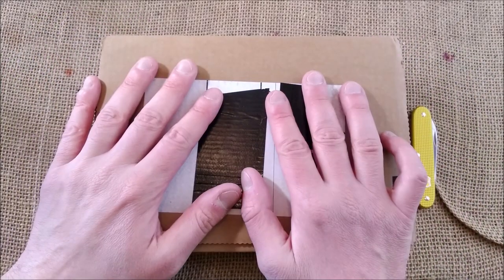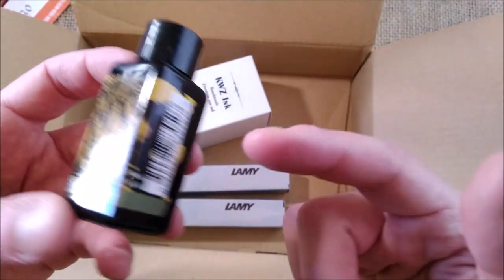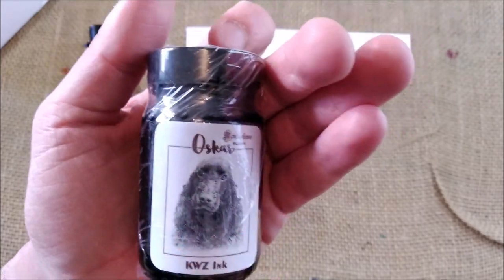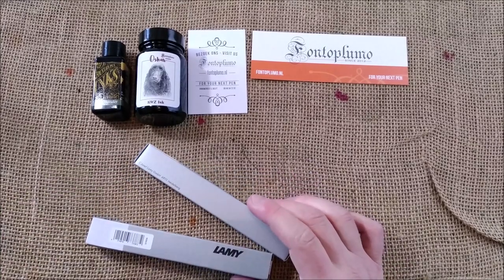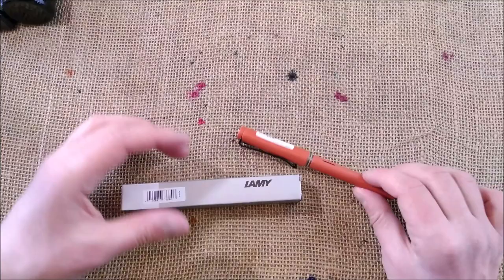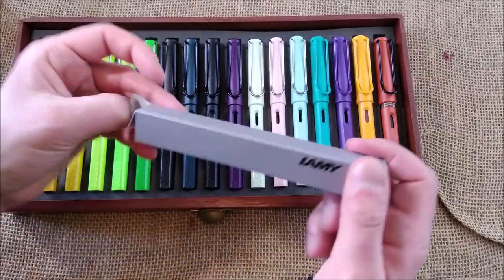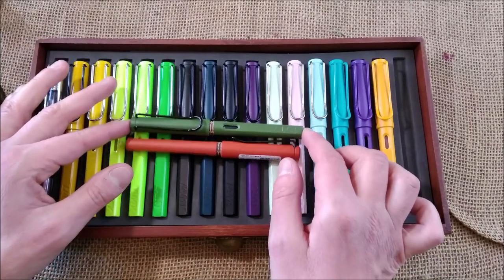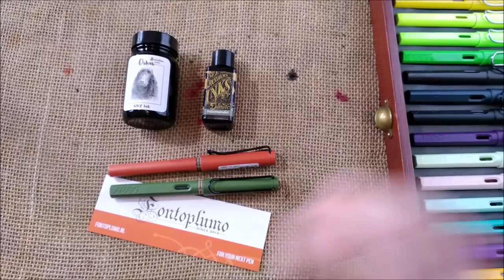Pens and inks in a box from Fontoplumo - Lamy, Diamine and KWZ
In this video I show you the unboxing of the two new Lamy Safari fountain pens (SE 2021) and two inks, I bought from Fontoplumo.